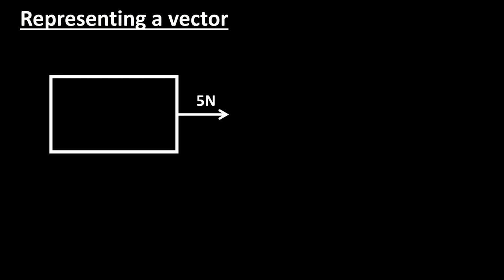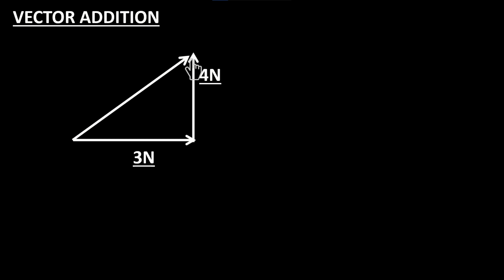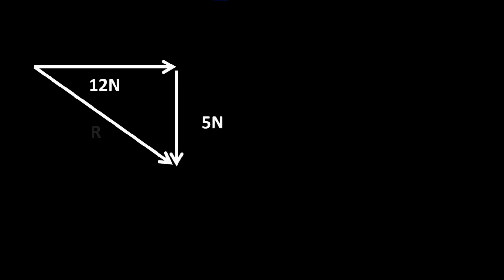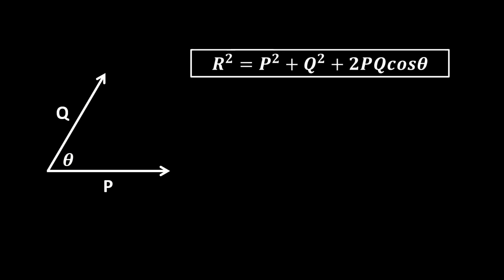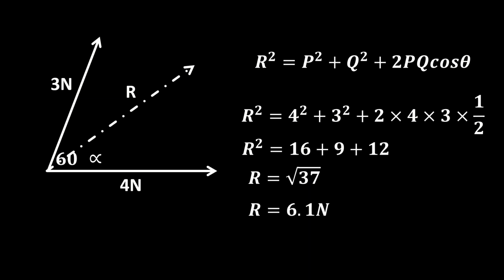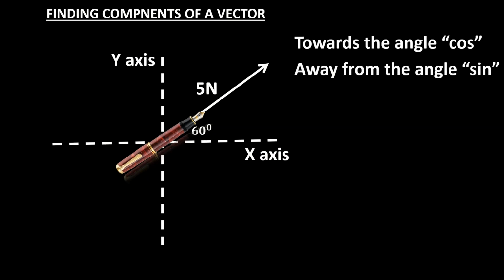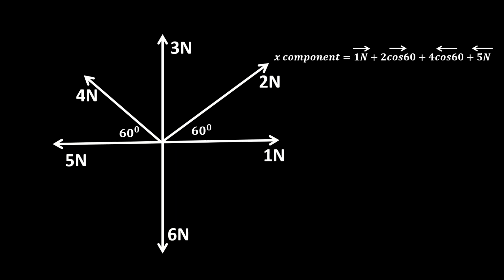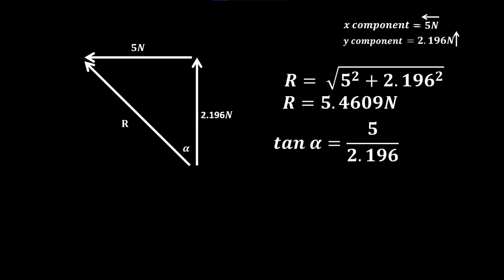Vectors - Vector analysis | Physics | Science orzo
What is a vector? What is Vector analysis? What are the two equations in vectors? How to apply Pythagoras theorem for vectors? how to represent a vector? What is the value for a negative vector? How to substract vectors

In this video i am gonna discuss everything you need to know on 2D vectors.

Introduction - 0:00
Representing a vector - 0:26
Vector addition - 1:30
Vector Subtraction - 2:47
Finding Resultant of non perpendicular vectors - 4:44
Finding components of a vector - 7:10
Finding resultant of many vectors - 8:36

This physics video tutorial provides a basic introduction into vectors.